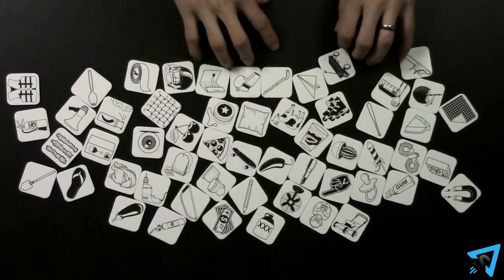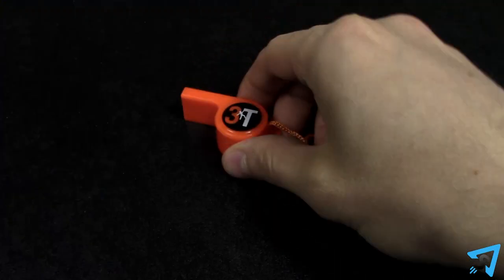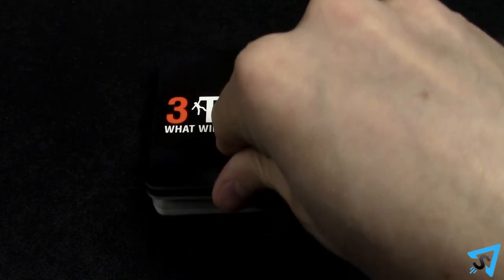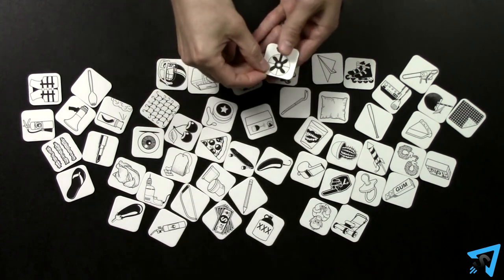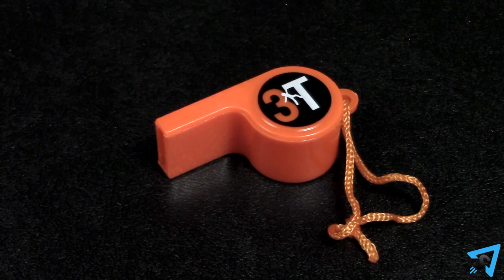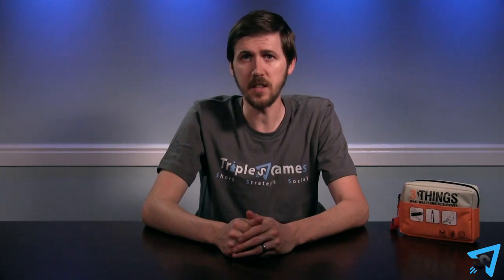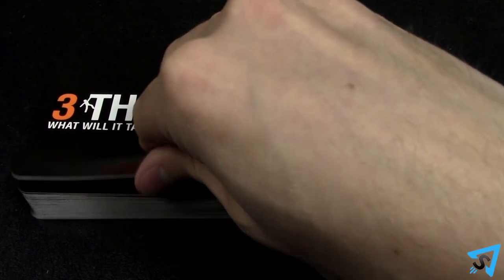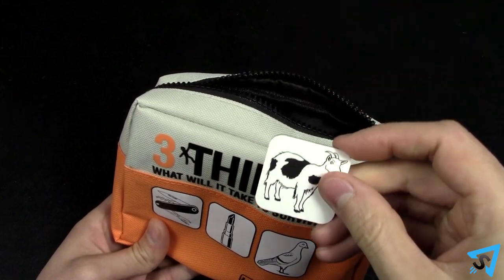How to play 3 Things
Learn the rules to the board game 3 Things quickly and concisely - This video has no distractions, just the rules.

RULES:
The object of the game is to gain the most rations possible. Setup. Place the Thing chips in the center of the table. Shuffle the survival scenarios and place them facedown on the table. Designate 1 player to be the “official” whistle blower and give them the whistle.

The person who most recently used a porta-potty is the first judge. Play then proceeds clockwise around the table. The judge draws the top card of the survival scenario deck and reads it aloud. All the other players then race to pick 3 face up thing chips from the center of the table that will help them survive the scenario. If a player is slow to collect their objects, the other players are encouraged to heckle them into speeding up. If heckling doesn’t work, then the whistleblower may blow the whistle and end the round, even if all the players haven’t picks 3 thing chips.

Now, each player explains to the judge how each of the 3 things they picked will help them survive the scenario.  The judge then awards rations to each player for each thing chip they rule as acceptable for the survival scenario. A player may earn a total of 3 rations, 1 for each thing chip. Players then flip their rations facedown to hide their total score.

After scoring, players flip over their Thing chips and return them to middle of the table. The judge discards the survival scenario the player to their left becomes the new judge. Continue playing until every player has been the judge twice, then the player with the most rations, wins.

In the event of a tie, return all the thing chips to the bag and a player who isn’t involved in the tie draws and reads the top survival scenario card. Then, one at a time, the first tied player draw 1 tile from the bag at random and immediately explain to everyone their survival plan. Once finished the next tied player goes, until every tied player has drawn and explained 3 things. All the non-tied players then decide together who is the winner. If it is still a tie, then the tied players share in the victory.